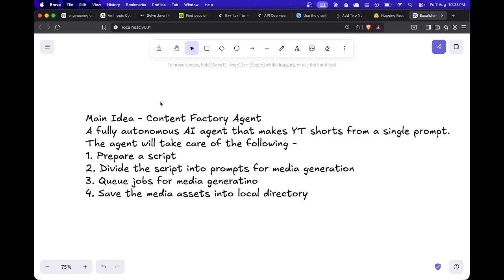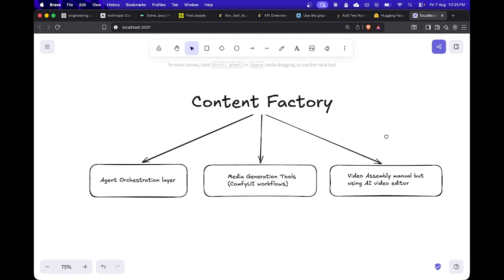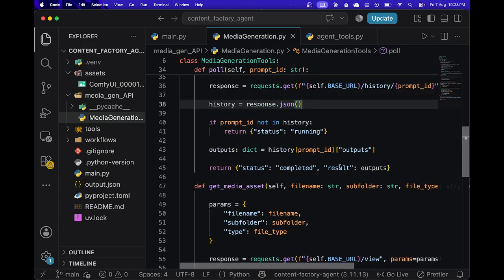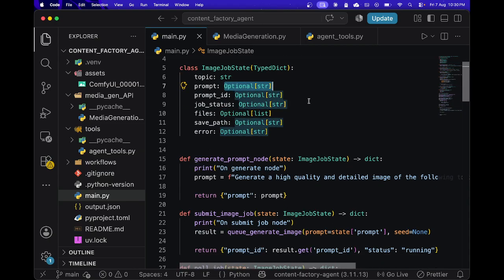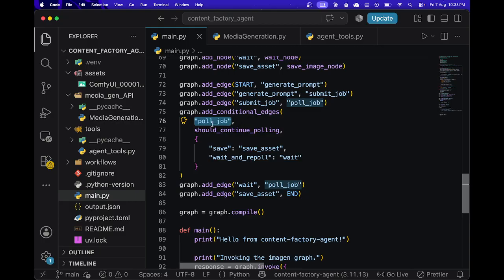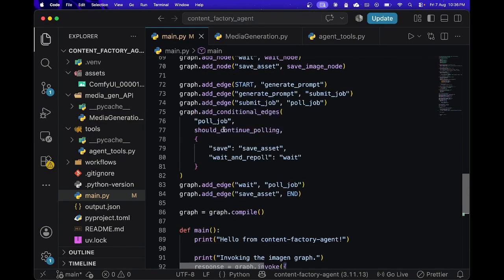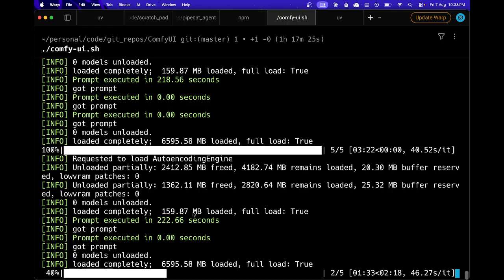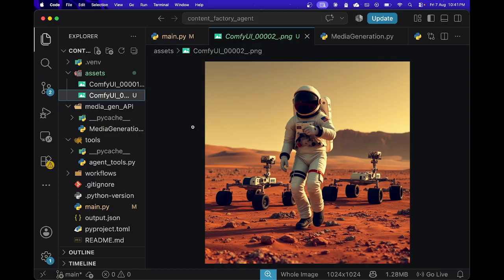Building an AI Content Factory Agent (LangGraph + Local Image/Video Gen) — Devlog 01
Hi everyone, this is first of many videos coming on the channel for the project I have started.
I am building a content factory agent-
This agent will make reels and shorts from a single prompt. I am using langgraph, comfyUI and local models from huggingface to build this project.
This series is more of a journal or dev logging, if you like you can follow along the series.